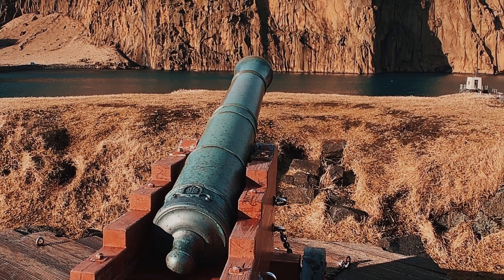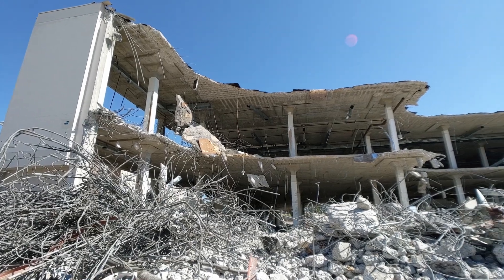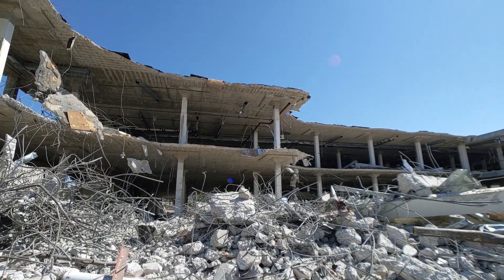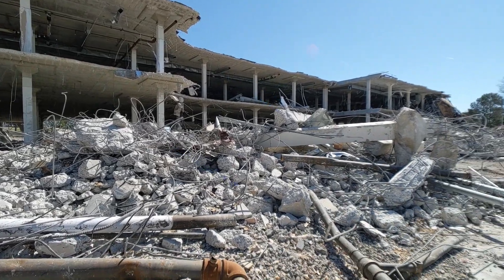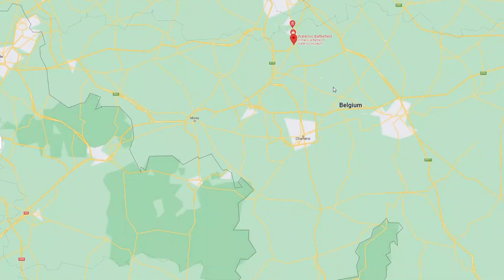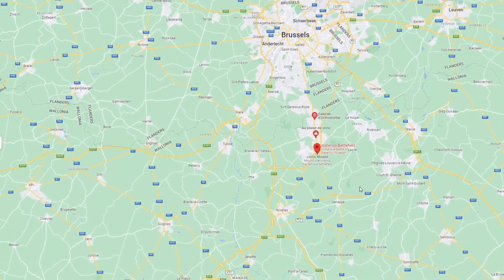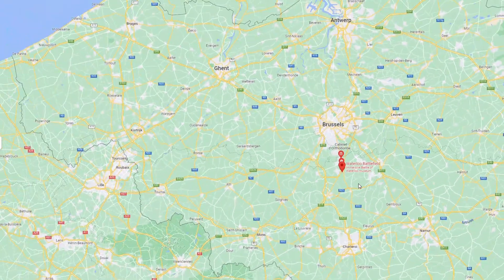How A German Man Became The Richest Man In The World From The Actions He Took On Single Day!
He has a name that has generated several conspiracy theories.  However the story of how he actually became rich is actually more exciting than the majority of the conspiracy theories about him.

Nathan Mayer Rothschild was a Bond Trader at his fathers bank and trading in the London Stock Exchange.  Meanwhile in France, the Napoleonic wars were in full swing, and the battle of Waterloo is approaching.

Napoleon is the favourite to win the battle, and every bond trader in Europe is essentially having to bet on who they think will win.

But Nathan did someting that no other Bond Trader thought to do...

Thanks to Geron Lopes for the epic music.
Thanks to Mixkit for the soundeffects
Thanks to Tech VideoStack, Thirdman, Dmitrii Fursov, Chris Galkowski, Athena, Tima Miroshnichenko, Mikhail Nilov, Kelly L, Anthony Beck, allumrød, Mikhail Nilov, Matheus Bertelli, and Joseph Eulo from Pexels.com